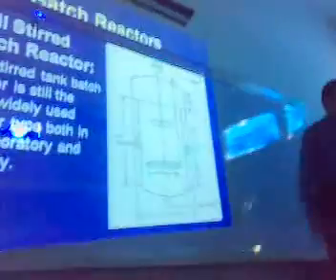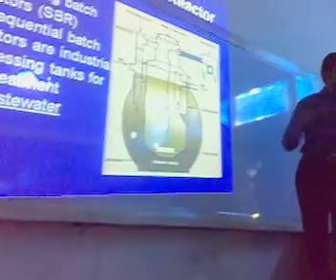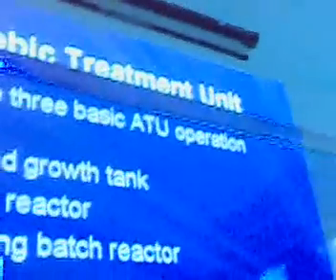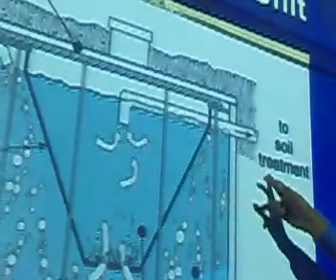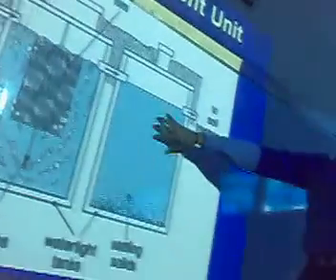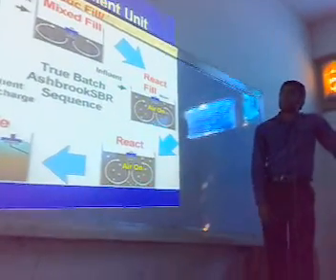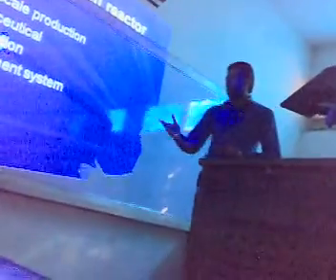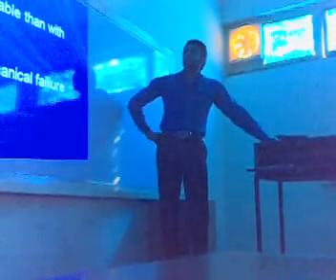MaJid NaSeEr pResentAtIoN on BatcH rEacTor, CheMicAl rEaCtiOn eNgiNeEriNg